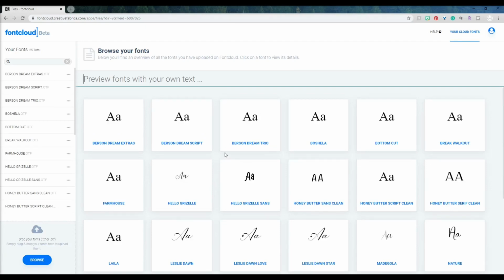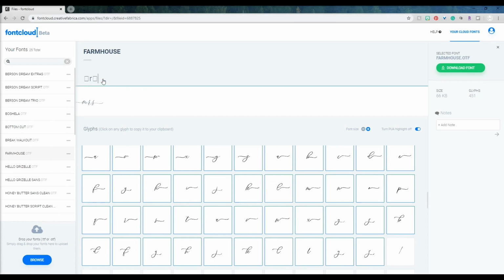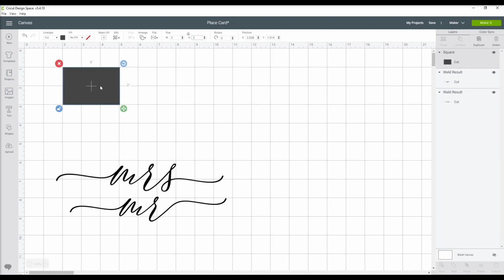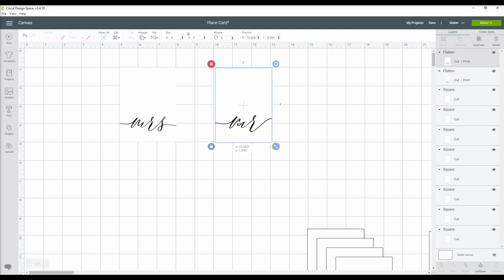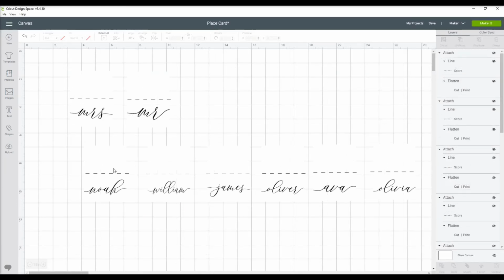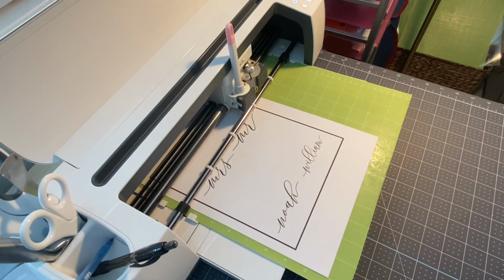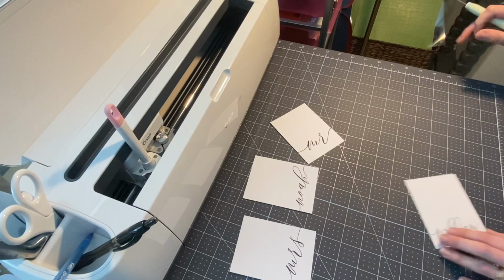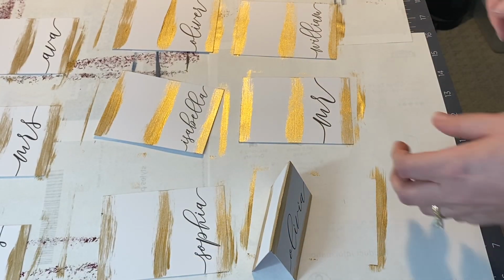DIY Place Cards Custom Cards for Cricut Wedding | How to Add Tails to Fonts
This tutorial shows you how to create custom place cards, perfect for any wedding or event!

OR get a 30% recurring discount on Creative Fabrica subscription plans: CARLYKELLER30

Supplies Used:
Cricut Maker
Cricut Mat
Cricut Scoring Stylus
Cricut Tool Set
Canon Pixma Printer
Metallic Paint

🕊🔔💐💝🍾 HAPPY WEDDING PLANNING 🎉💍🍰🥂🕊

Please note that some of the links above are affiliate links, and at no additional cost to you, I will earn a commission if you decide to make a purchase after clicking through the link.